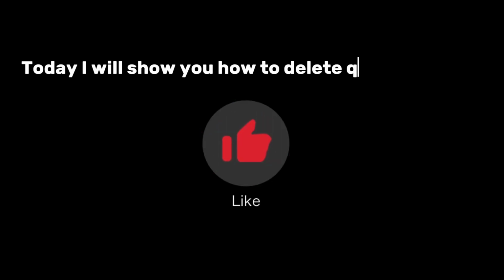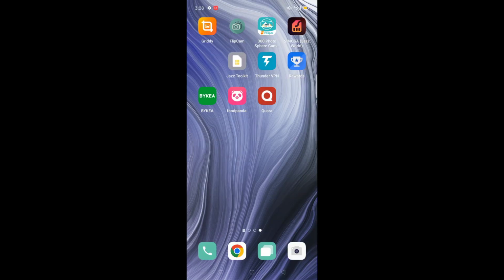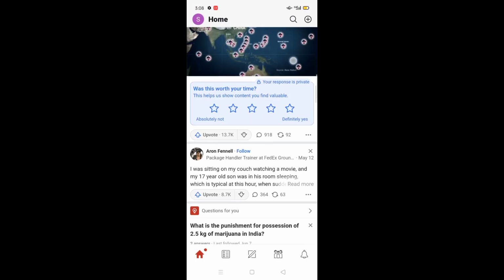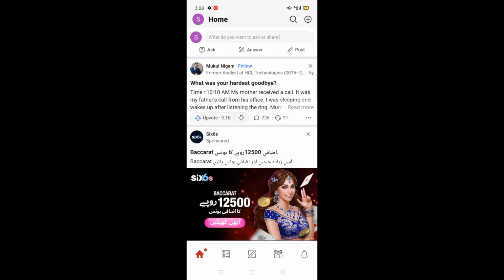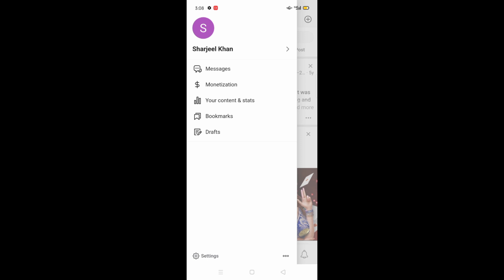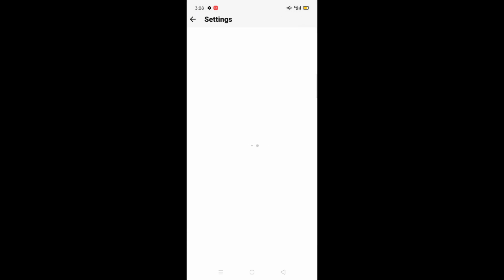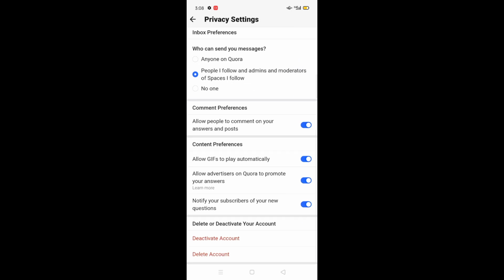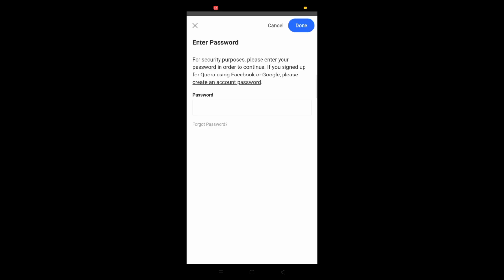How to delete my quora account (2024)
How to delete my quora account

In this video i´ll show you How to delete my quora account. The method is very simple and clearly described in the video. follow all the steps & delete my quora account